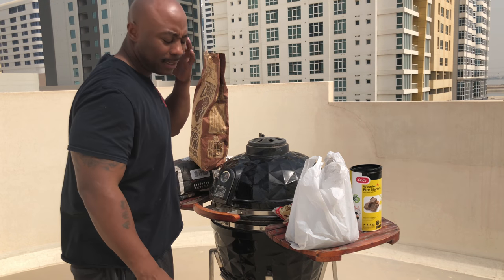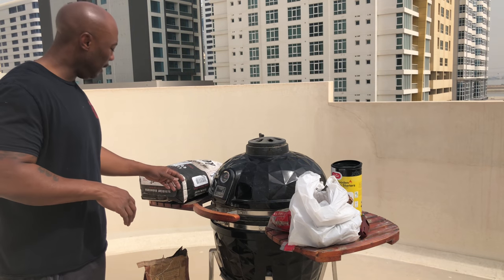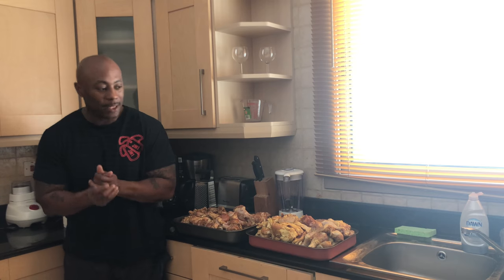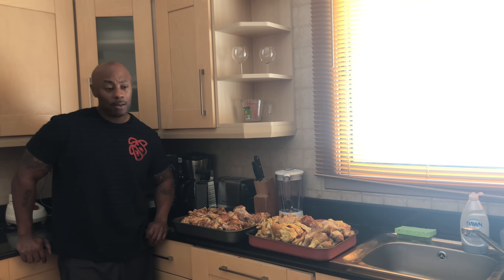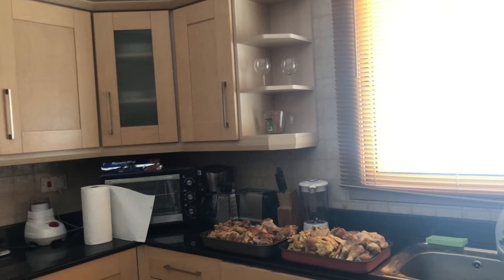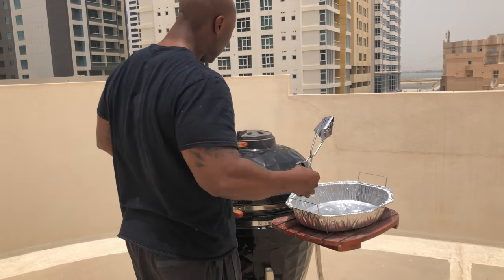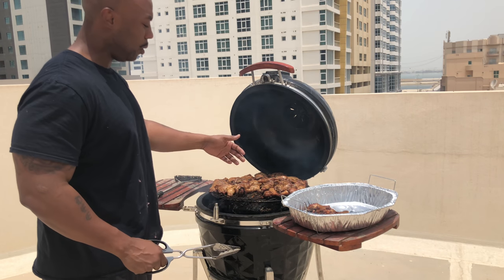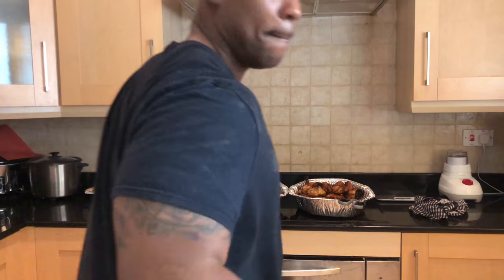BBQing IN THE DESERT "pt.2"